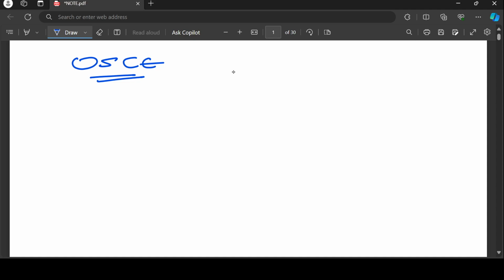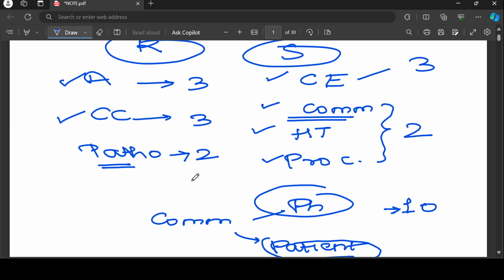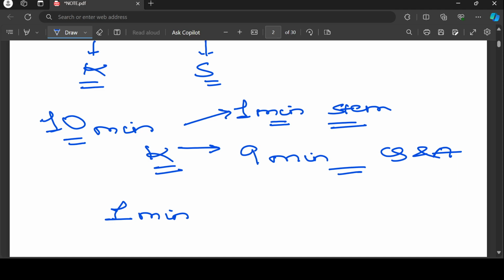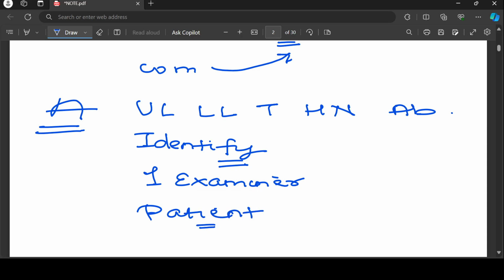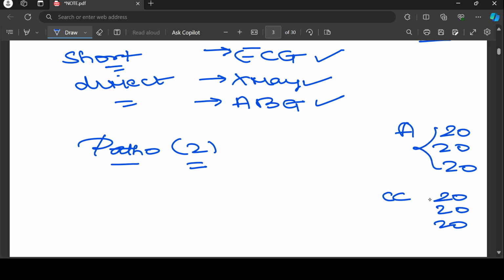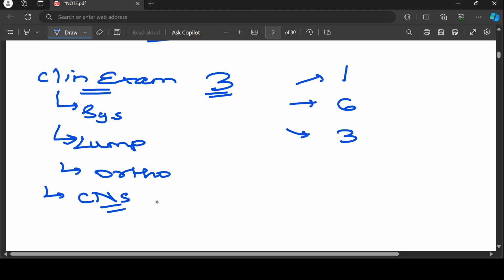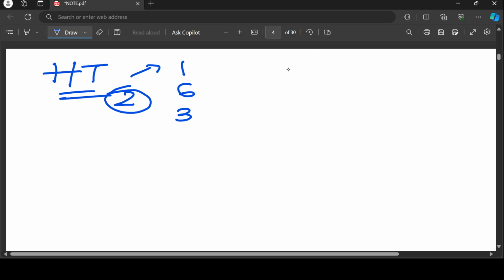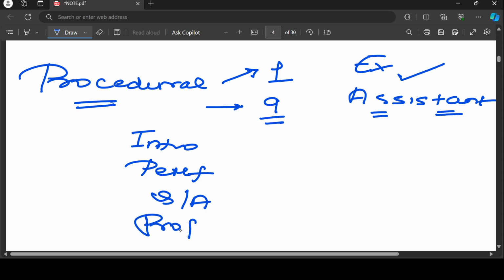Brief Intro On MRCS Part B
Just a brief intro on MRCS OSCE for my fellow candidates.